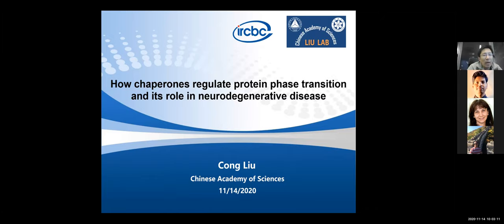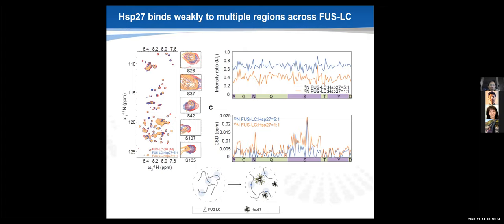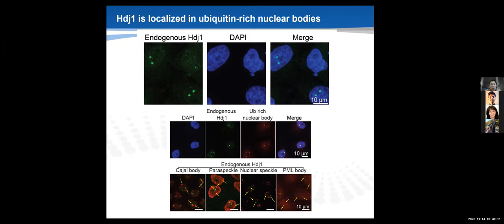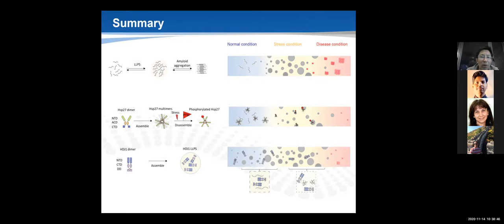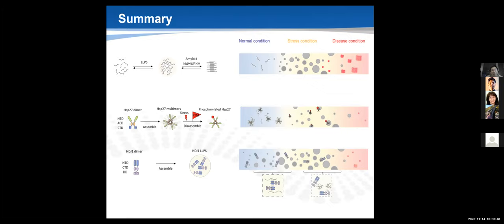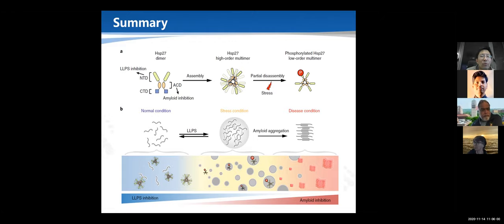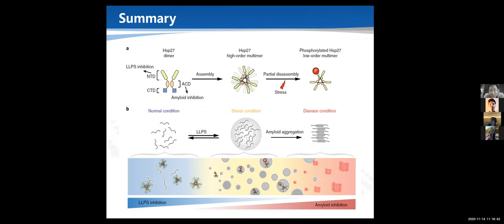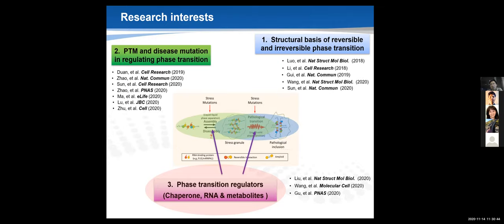Dr. Cong Liu (November 14, 2020) - ZOOMinar on "Proteinopathy"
A weekly ZOOMinar on "Molecular Bases of Proteinopathies"
Title of Dr. Cong's talk "How chaperones regulate protein phase transition and its role in neurodegenerative disease". for more details.

Registration is free and open for everyone. Registration is required to secure a ZOOM link.